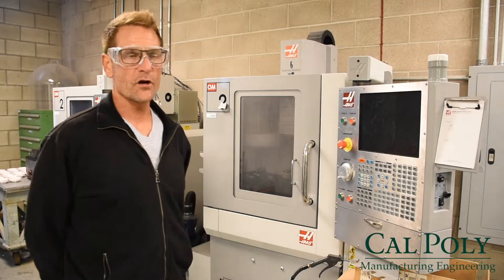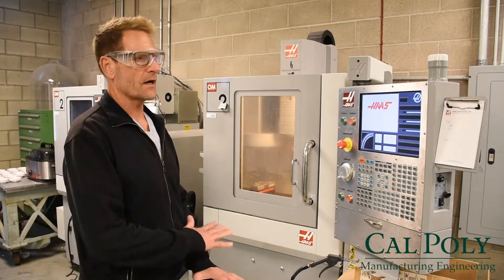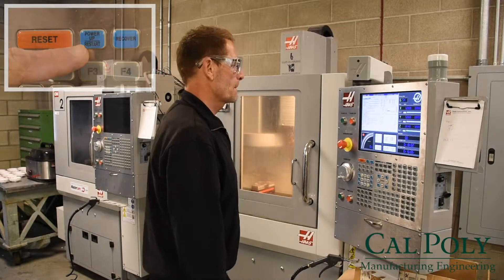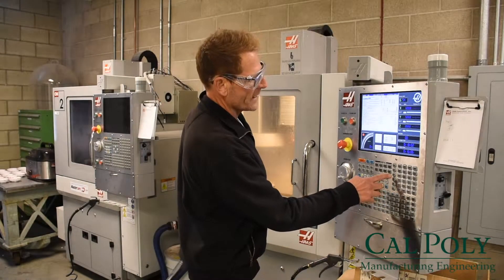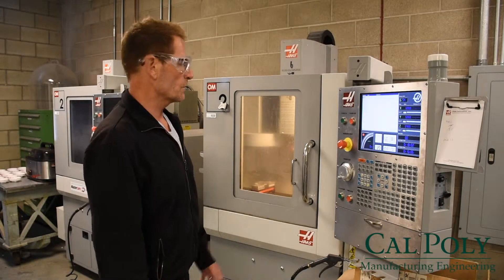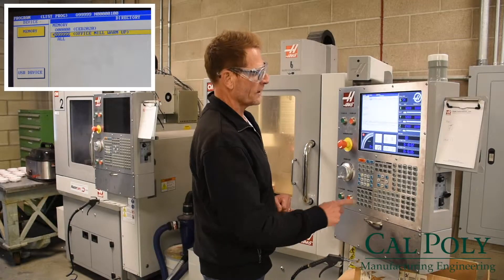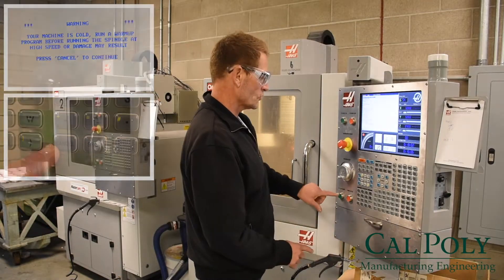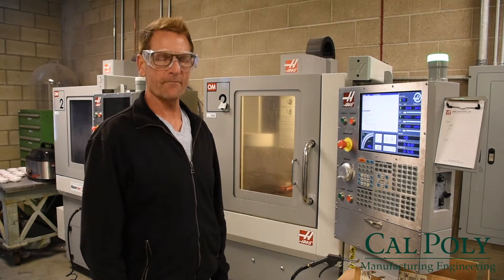Haas Office Mill Start-up & Warm-up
How to start up the Haas office mills and run a warm up program.